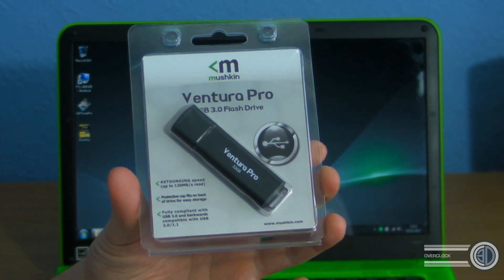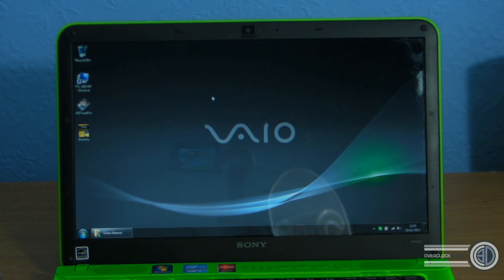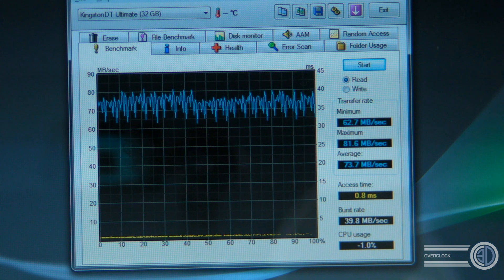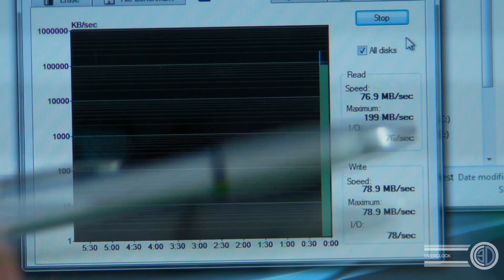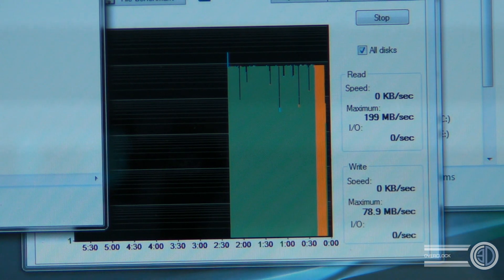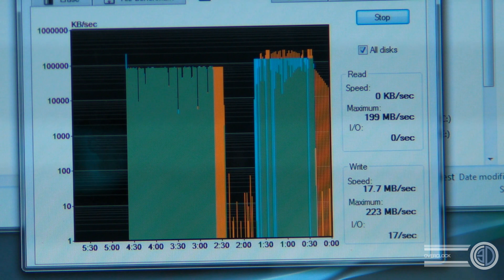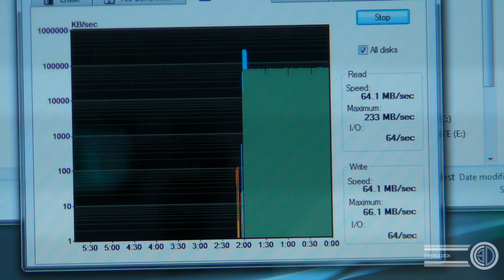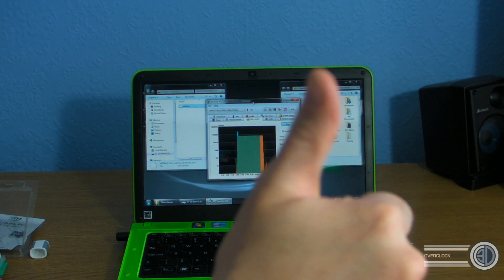Mushkin Ventura Pro 32GB USB3 Review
I take a look at the Mushkin Ventura Pro 32GB USB3 pendrive / usb stick / flash drive what ever you want to call it and see how fast USB3 storage can be.